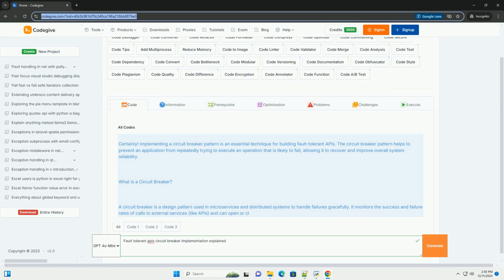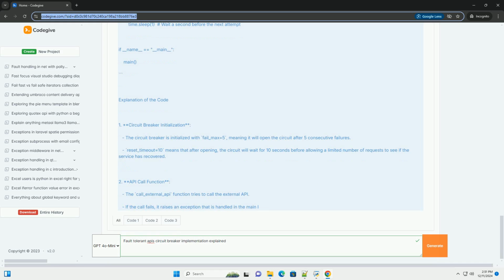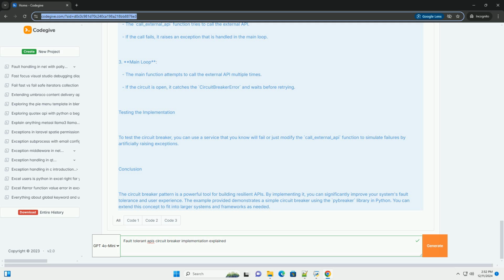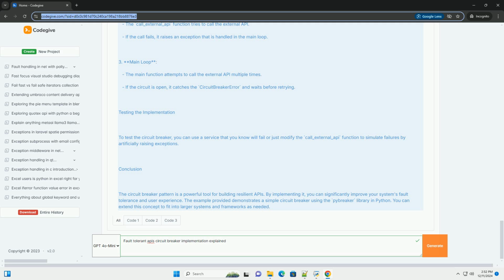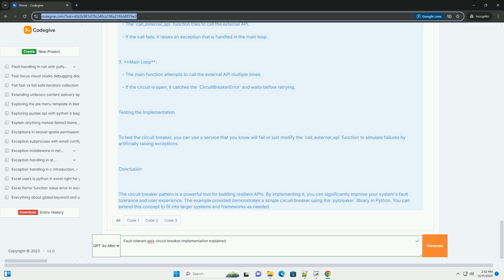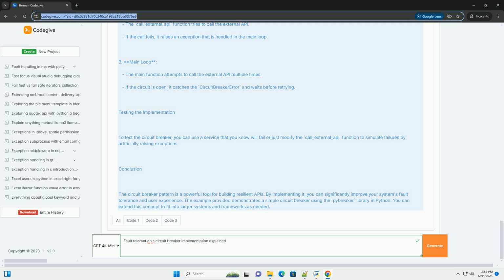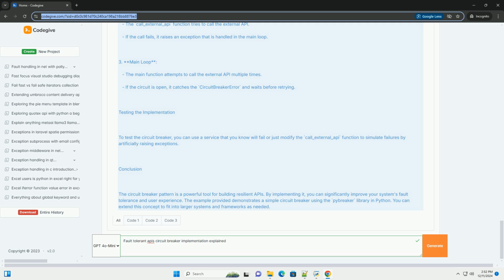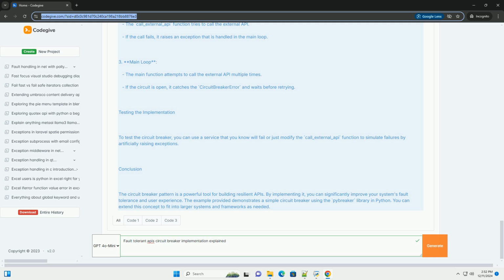fault tolerant apis circuit breaker implementation explained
certainly! implementing a circuit breaker pattern is an essential technique for building fault-tolerant apis. the circuit breaker pattern helps to prevent an application from repeatedly trying to execute an operation that is likely to fail, allowing it to recover and improve overall system reliability.

 what is a circuit breaker?

a circuit breaker is a design pattern used in microservices and distributed systems to handle failures gracefully. it monitors the success and failure rates of calls to external services (like apis) and can open or close the circuit based on their performance, effectively controlling the flow of requests.

 key states of a circuit breaker

1. **closed**: the circuit is closed, and requests are allowed to pass through. the circuit breaker monitors the responses.
2. **open**: when the failure rate exceeds a certain threshold, the circuit breaker opens, and requests are immediately rejected without attempting to call the service.
3. **half-open**: after a timeout period, the circuit breaker allows a limited number of requests to pass through and checks if the external service has recovered. if successful, the circuit closes again; if it fails, it remains open.

 benefits of circuit breaker

- **prevents cascading failures**: stops the application from failing due to repeated calls to a failing service.
- **improves system stability**: reduces the load on the failing service, allowing it to recover faster.
- **latency reduction**: improves response times when the service is down since it avoids unnecessary waits.

 implementation of circuit breaker

let's implement a simple circuit breaker using python. we'll use the `pybreaker` library, which provides a straightforward way to implement the circuit breaker pattern.

 step 1: installing required library

first, you need to install the `pybreaker` library. you can do this using pip:

```bash
pip install pybreaker

 step 2: basic implementation

here’s a basic example of how to use the `pybr ...

apis in python
apis in salesforce
in apis mellifera
apis in kenosha
apis in india
apis in one piece
apis in jira
apis in ai
apis in github
apis in google
in breaker route nfl
in breaker setting
in breaker meaning
in breaker
in breaker anime
in breaker route football
in breaker nfl
in breaker football